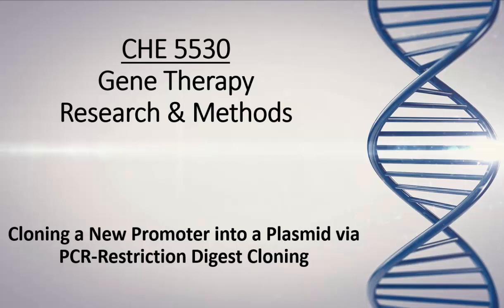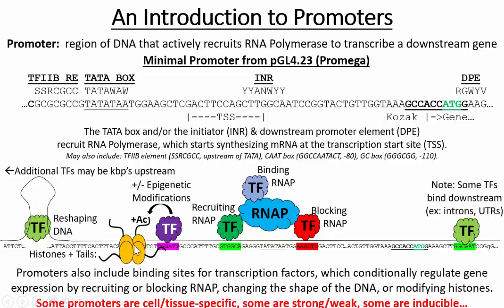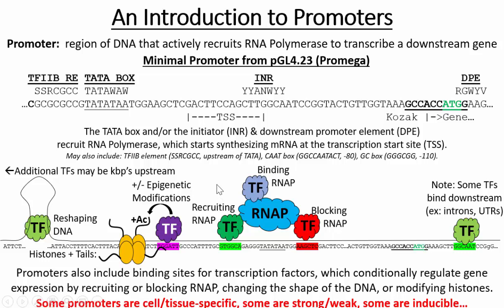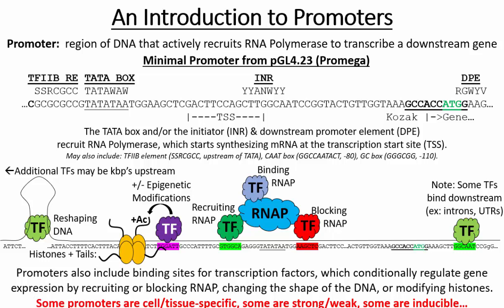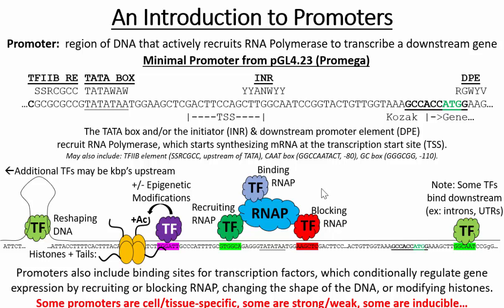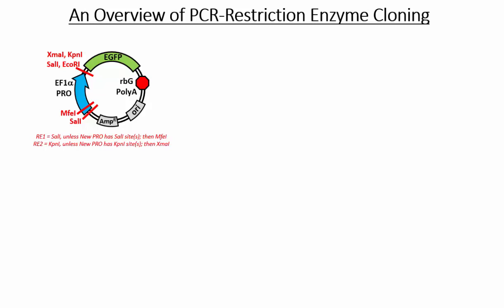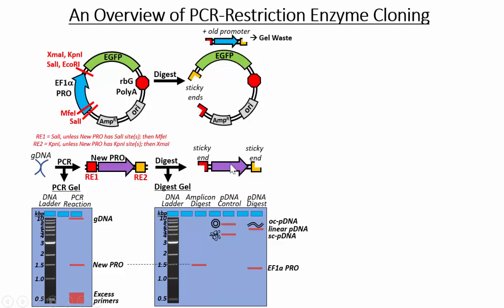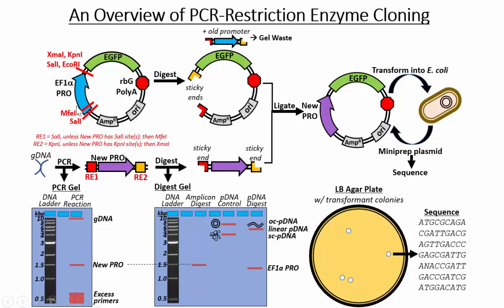Designing PCR Primers for Restriction Enzyme-mediated Cloning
How to design primers that will amplify a promoter from the human genome, which you can then clone into an expression plasmid using restriction enzymes and a DNA ligase.